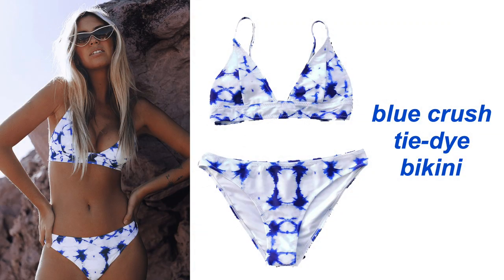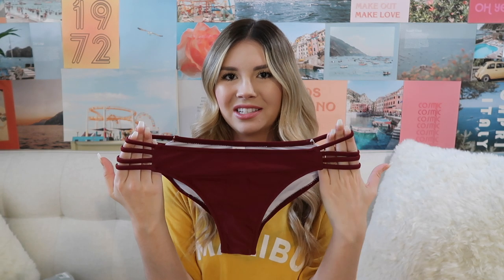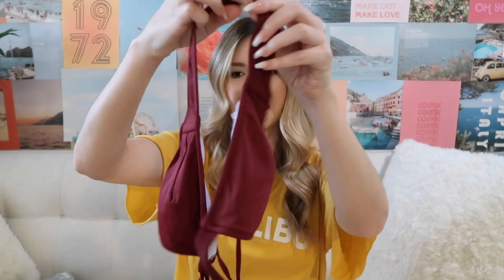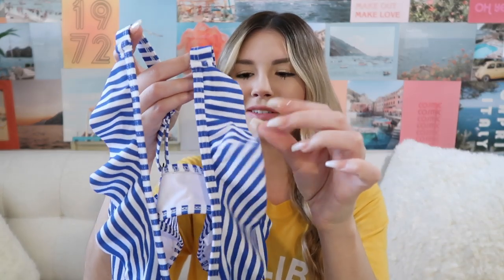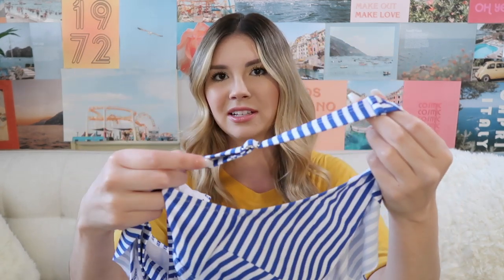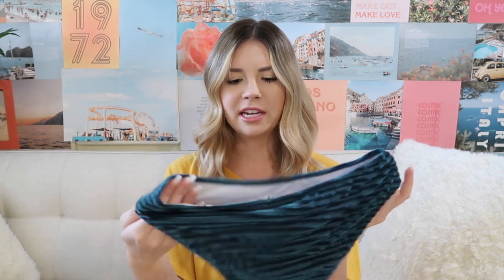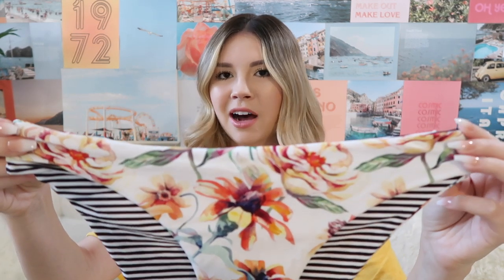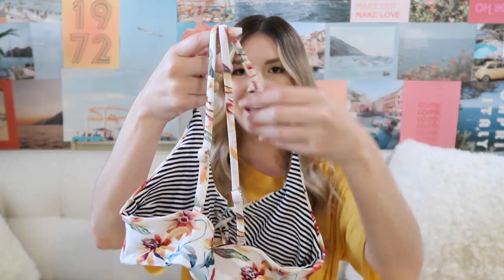Cupshe Bikini Haul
Hi guys! I've teamed up with Cupshe to do an other bikini haul! I love this brand because they have affordable swimwear and the styles are so cute and trendy. Since it's starting to get cold outside, this is probably the last swimsuit haul I will do in 2019, so I hope you enjoy :) Comment any video requests that you have!